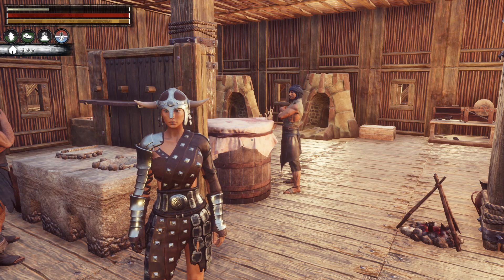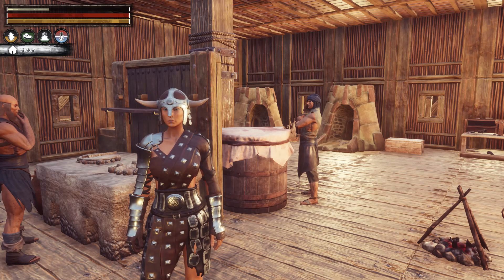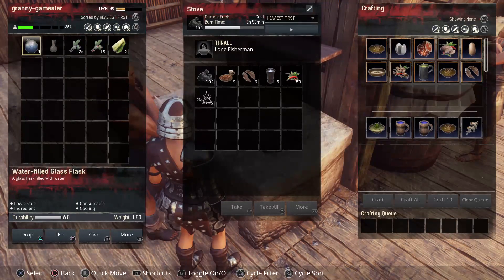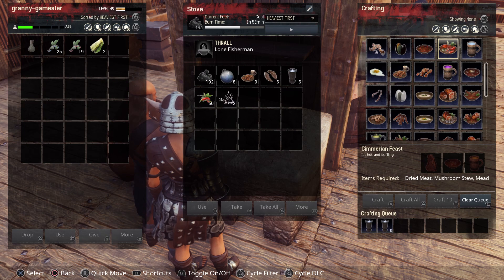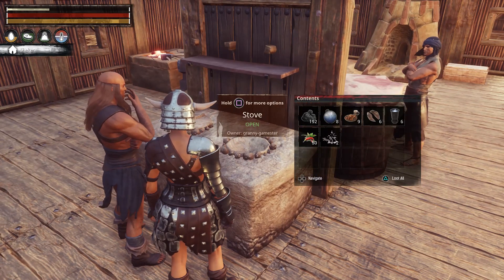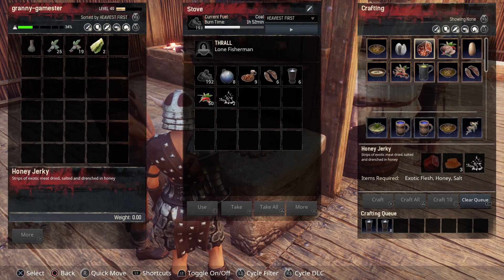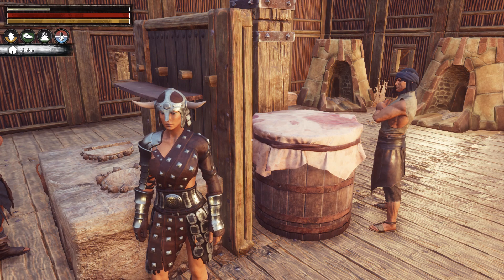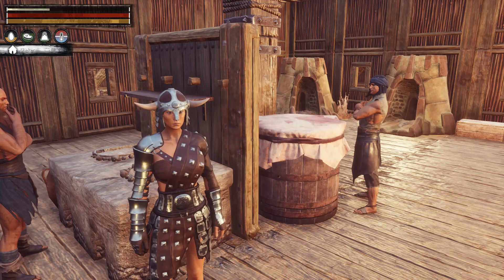Best Foods & Drink! Conan Exiles Beginners Guide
In this video I show the best foods and drinks for healing, hunger, warmth and cooling.